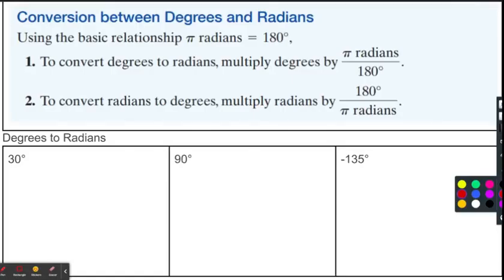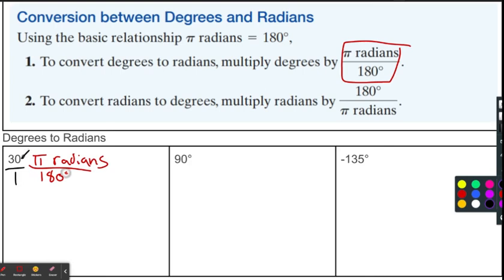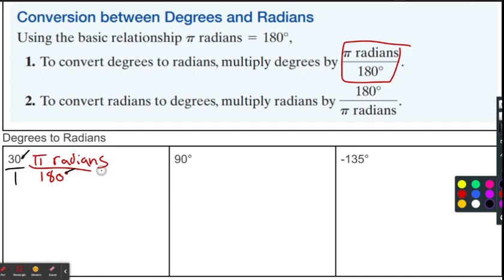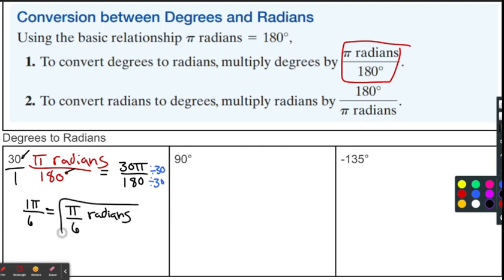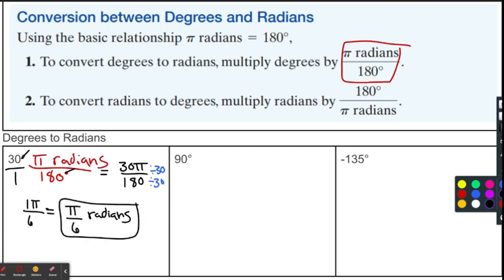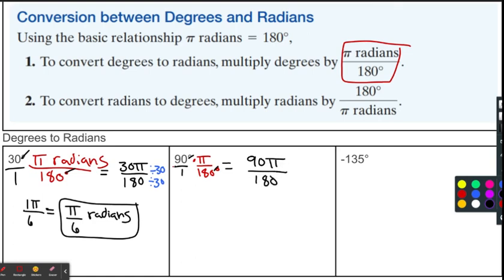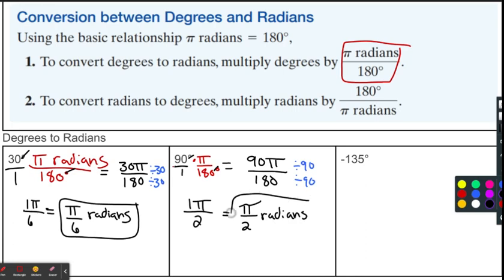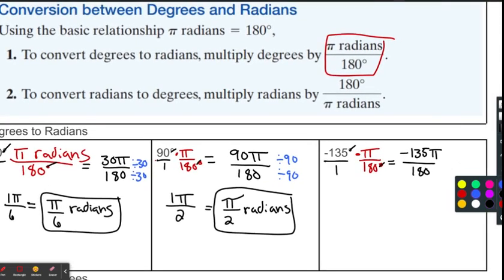Converting Degrees to Radians